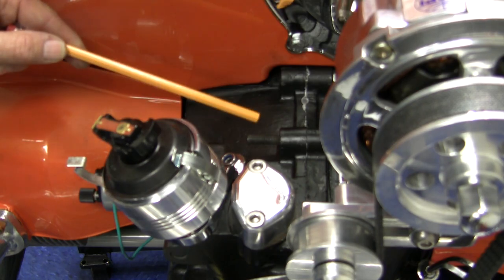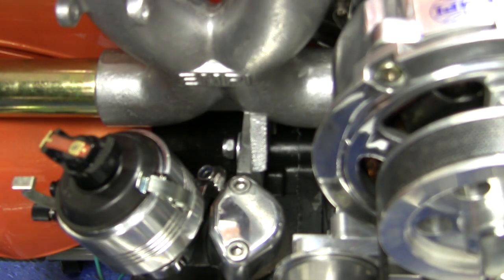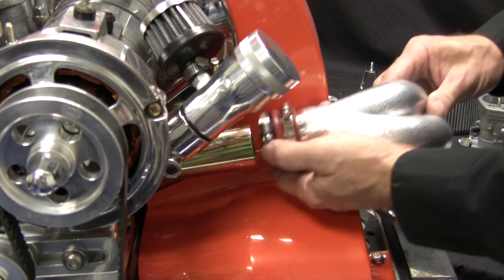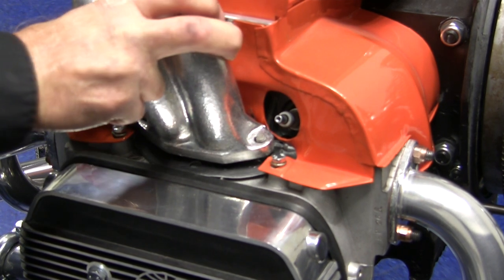Single HPMX / IDF Carburetor Kit Installation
Single HPMX / IDF Carburetor Kit Installation video. This instructional video will provide additional support to the written instructions found in the kit.